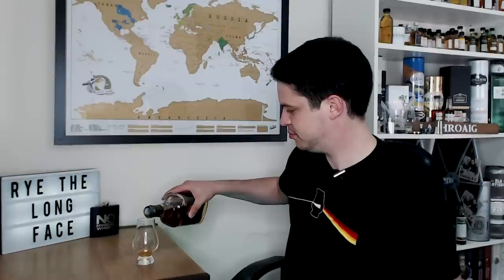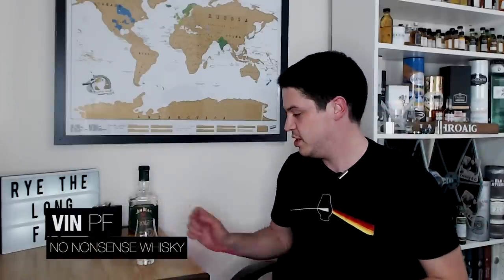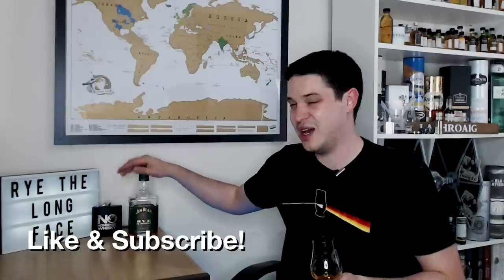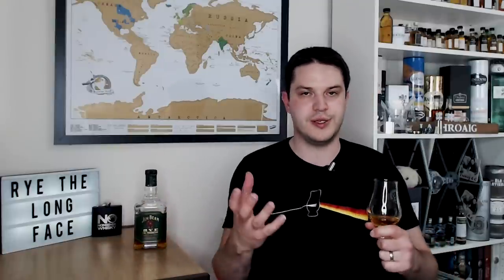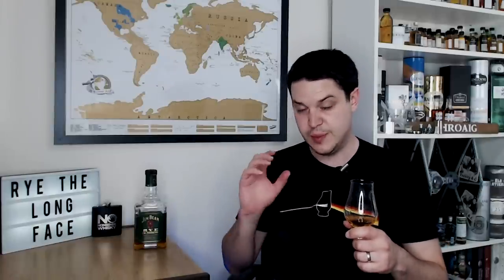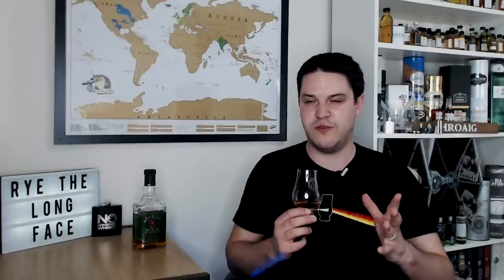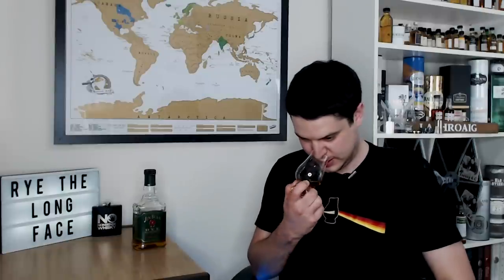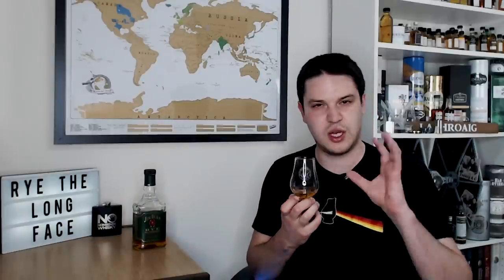Jim Beam Rye | No Nonsense Whisky #212